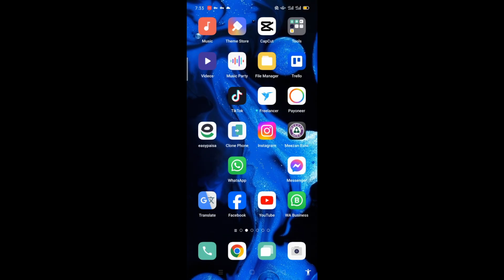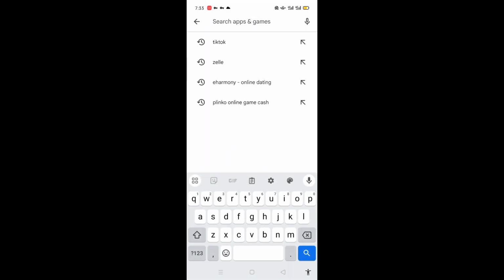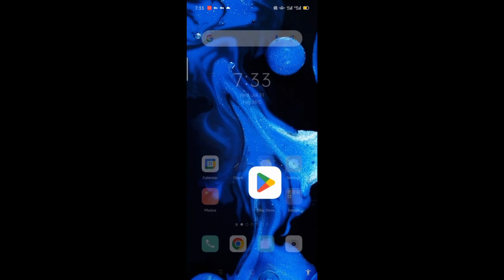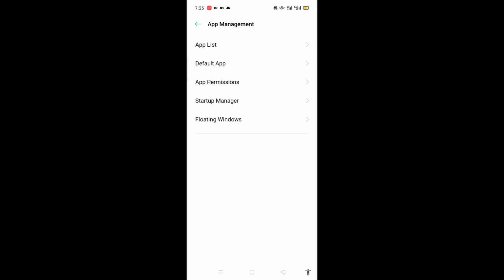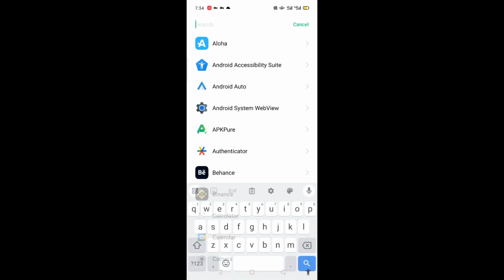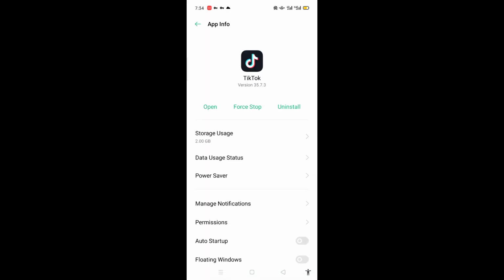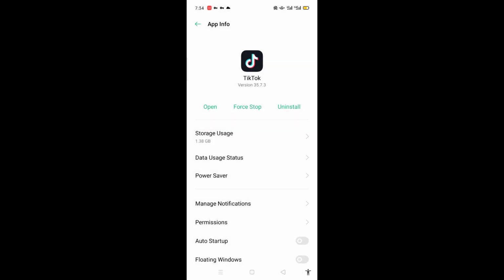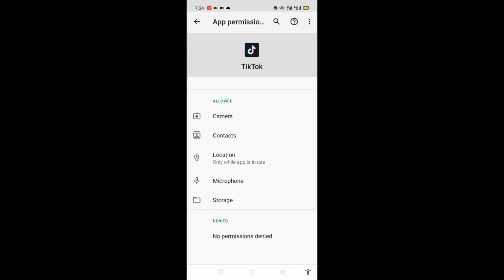How to fix tiktok no internet connection (2024)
How to fix tiktok no internet connection

In this video i´ll show you How to fix tiktok no internet connection. The method is very simple and clearly described in the video. follow all the steps & fix tiktok no internet connection